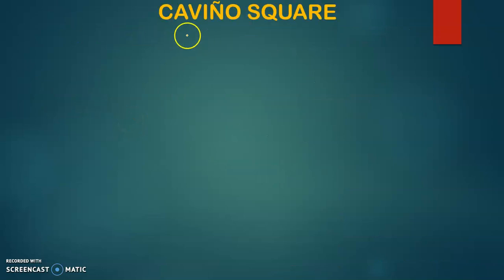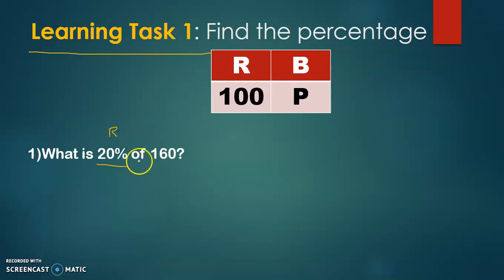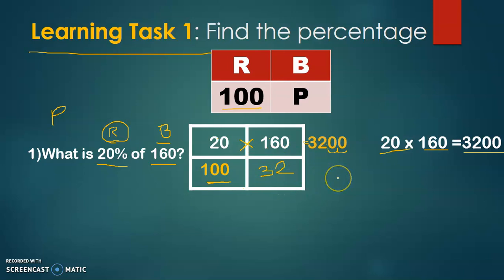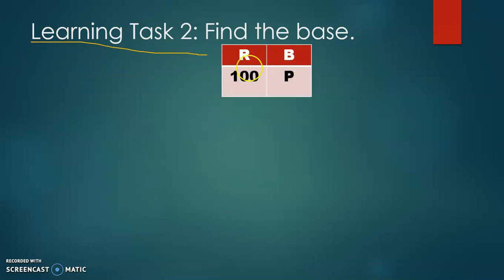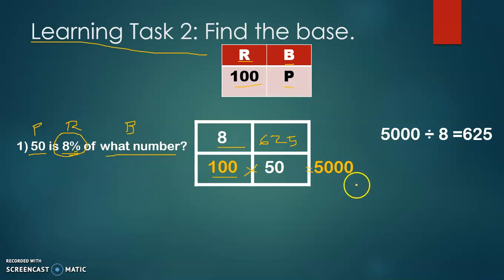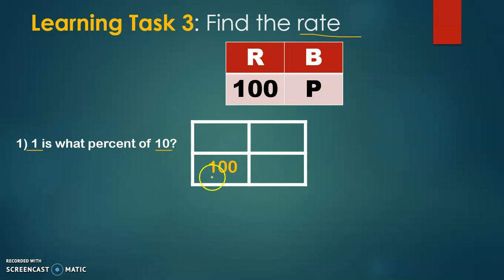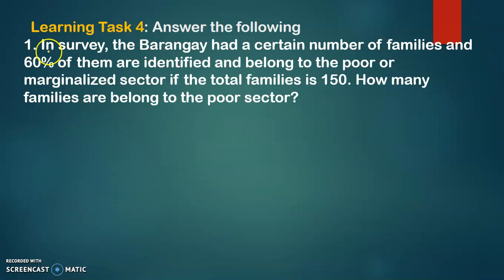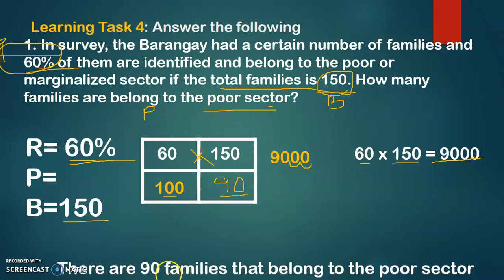MATH6-QUARTER2-WEEK3-part2 (PERCENTAGE RATE BASE2) using new/ easy method to solve percent problems